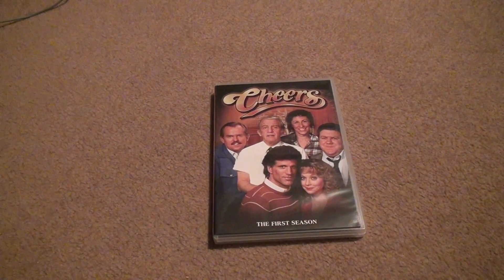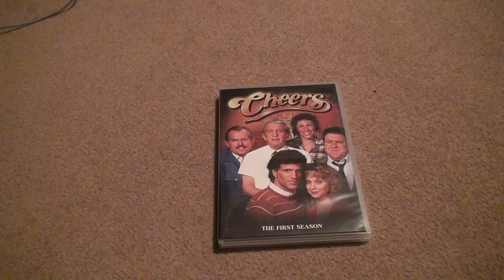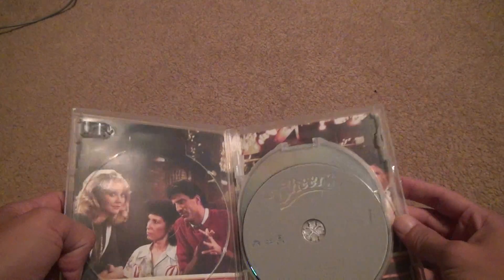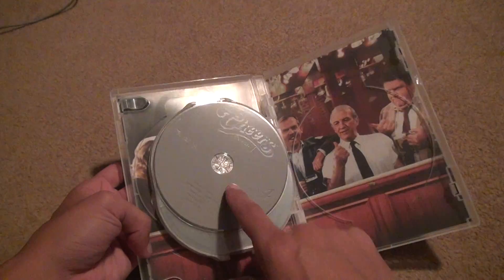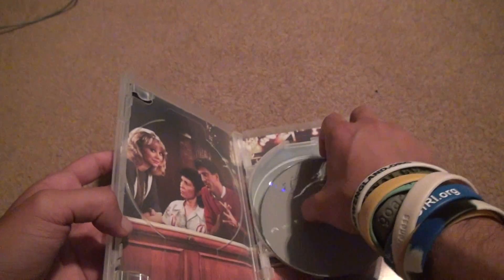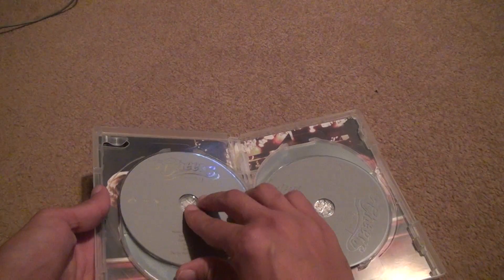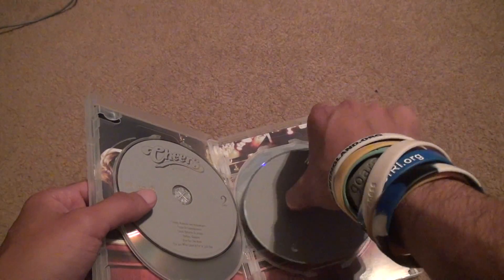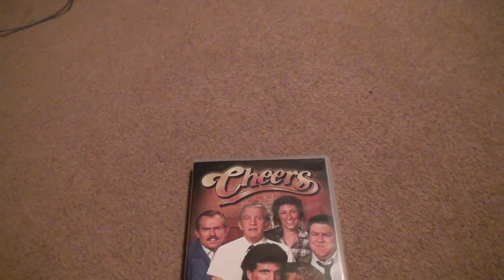Cheers Season 1 DVD Used Unboxing